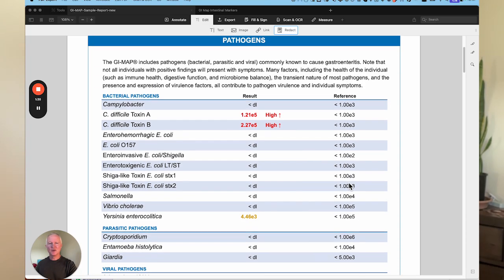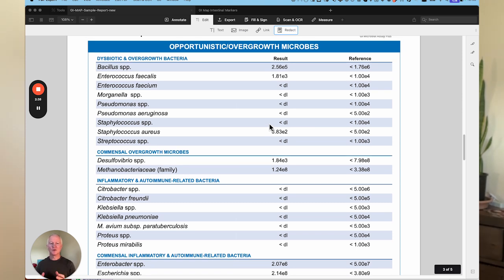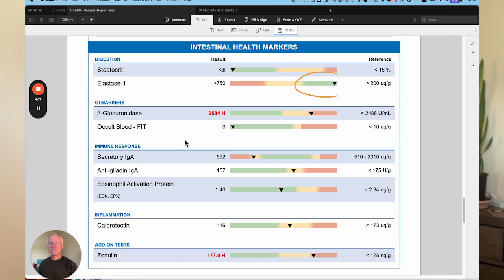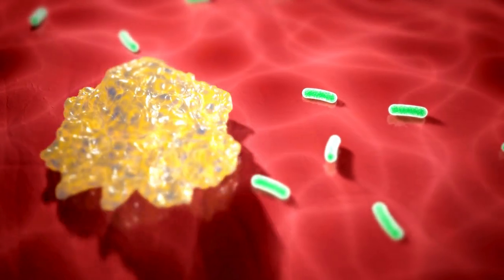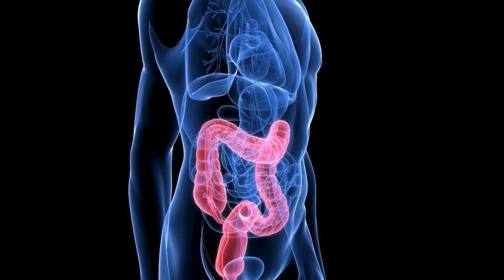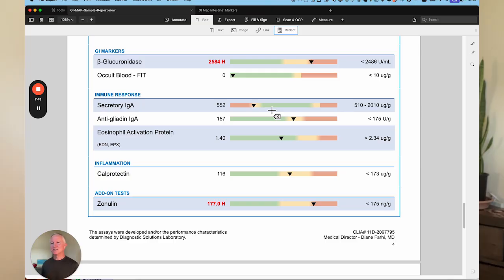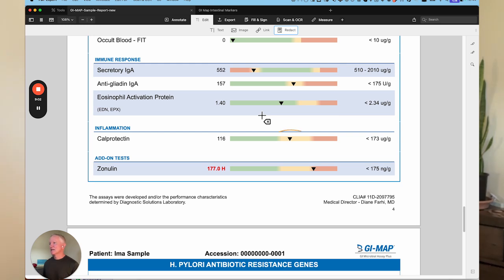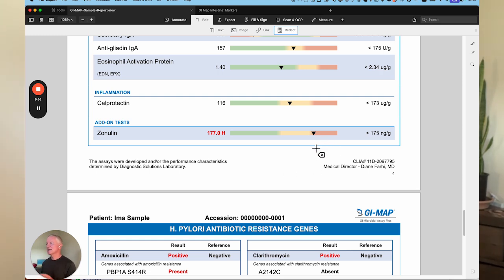GI Map Intestinal Markers Decoded! What Your Test Results Mean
🔥 Get your GI-MAP test and expert analysis to finally understand your digestive health

Are you confused by your GI Map test results? 😫 You're not alone! Most people focus on the wrong things, like bacteria and parasites. 🦠🪱 But the real key to understanding your gut health lies in the intestinal health markers.

In this video, I break down each GI Map intestinal health marker, revealing what they mean for your digestion, immune system, and inflammation levels. 🔥 Learn how to:
👍 Decode SCR, Elastase, Beta-Glucuronidase, Secretory IgA, Zonulin, and more!
👍 Identify fat malabsorption, toxin reabsorption, leaky gut, and hidden inflammation.
👍Understand how these markers connect to bacteria, parasites, and your overall health.
👍 Avoid the common mistake of treating individual markers instead of the root cause.

Plus, I'll share my expert tips on how to use this information to create a personalized plan to heal your gut! 💪

Ready to finally understand your GI Map results and take control of your gut health? Watch now!